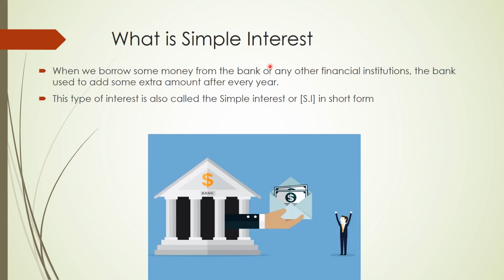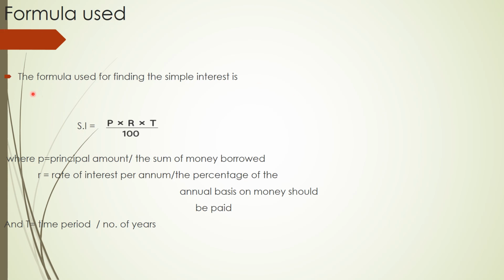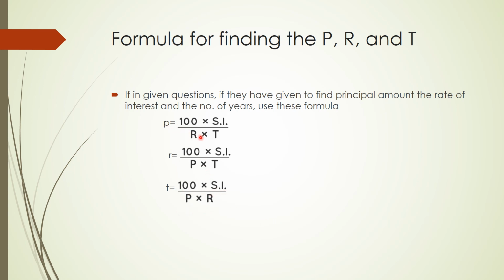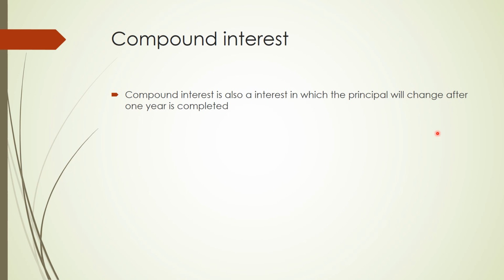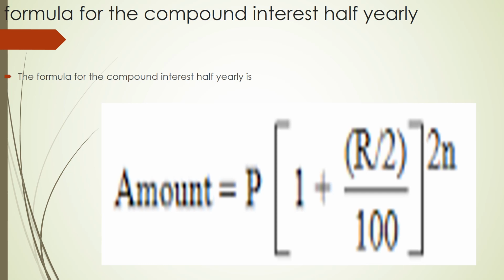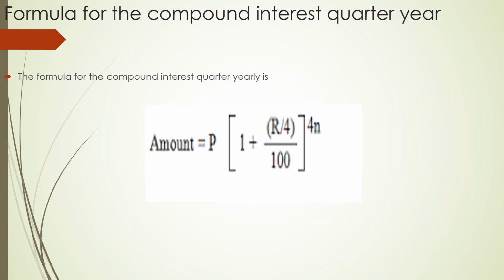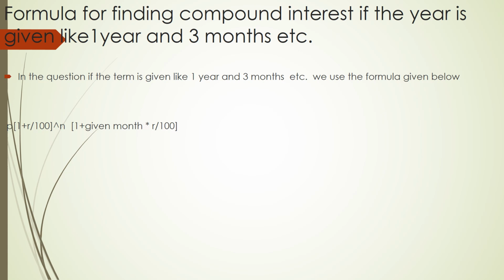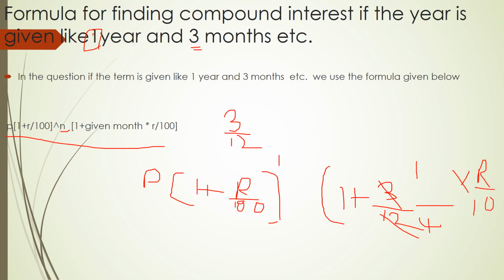Simple and compound interest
this is about the simple and compound interests.